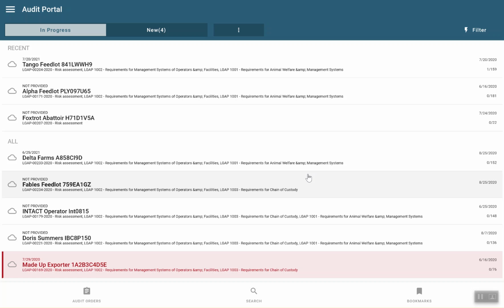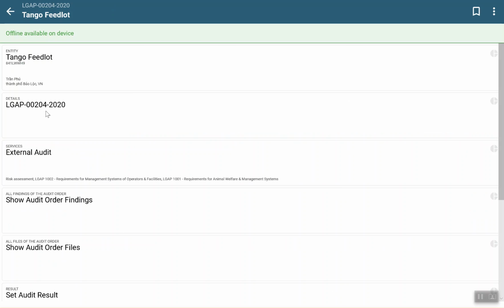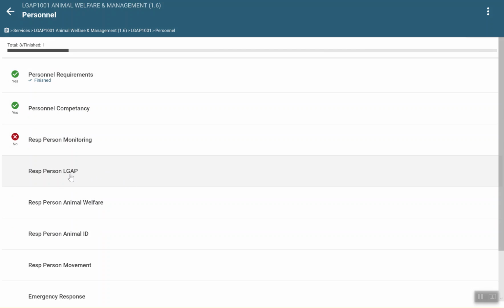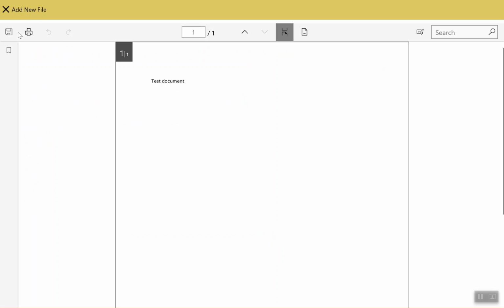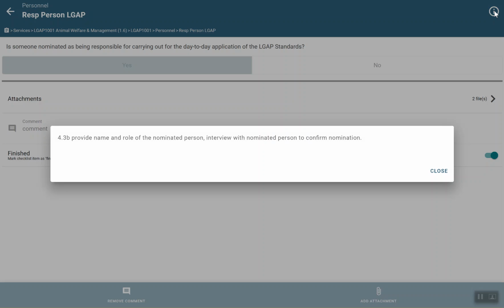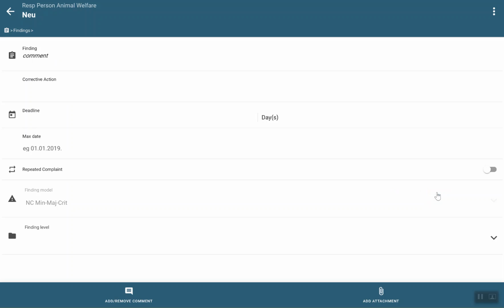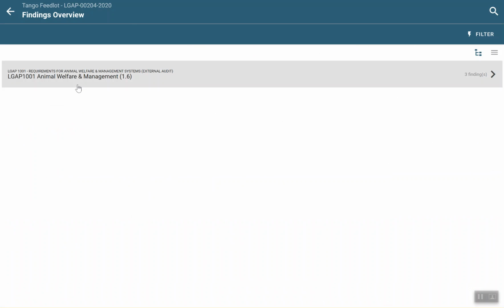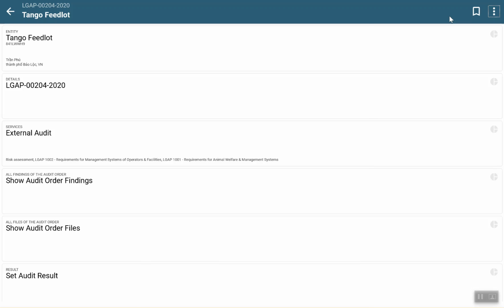LGAP Auditor - Mobile App - Completing the Audit & Creating Nonconformities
This video shows LGAP Approved Auditors how to complete audits and create nonconformities using the Mobile App version of the AniMark Conformance System